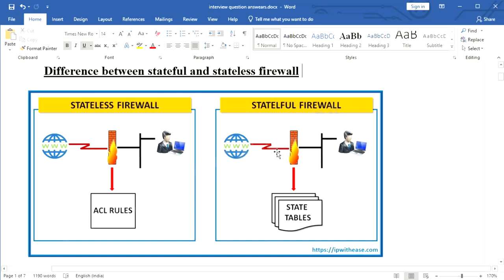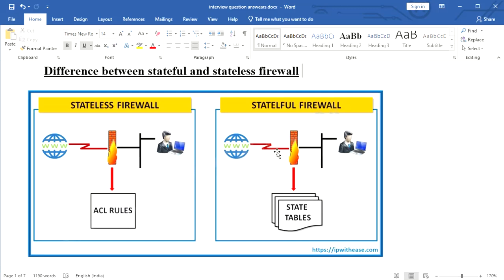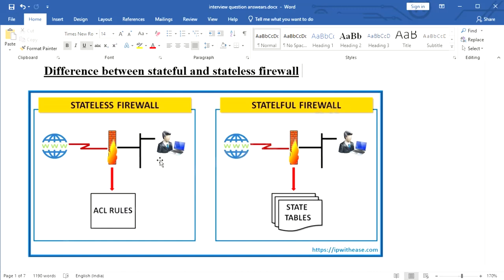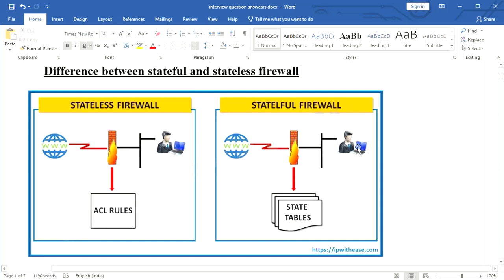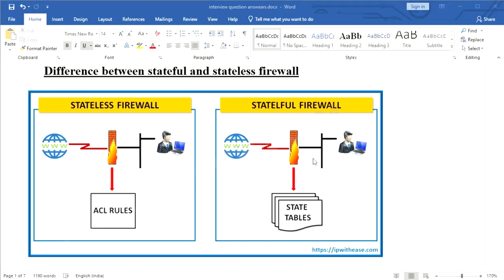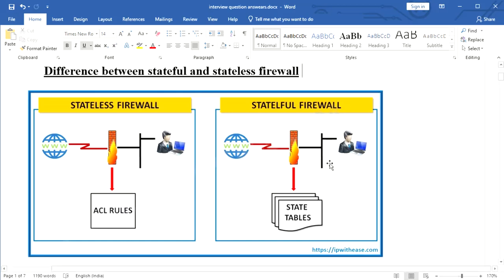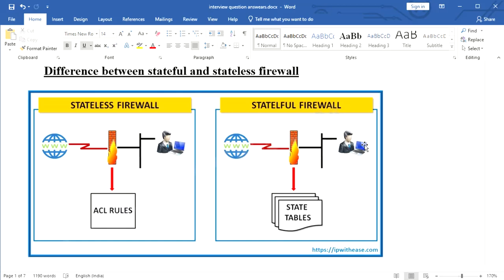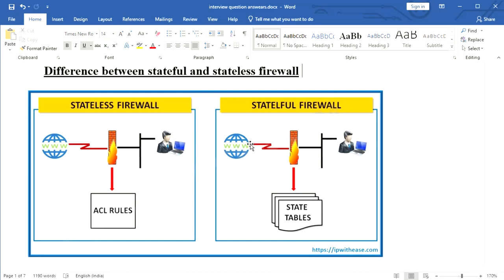difference between stateful firewall and stateless firewall in real time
for any  doubt can reach out @learn_cybertech